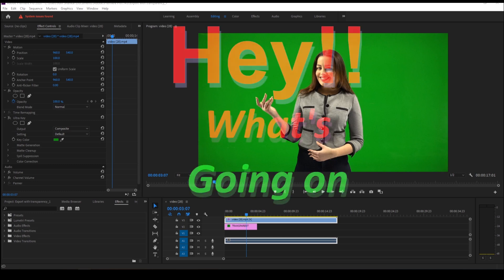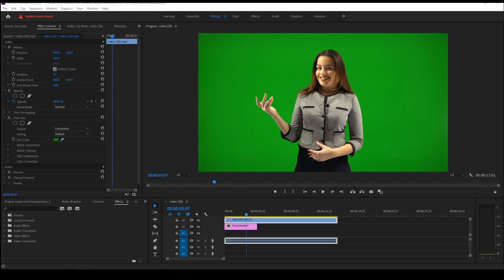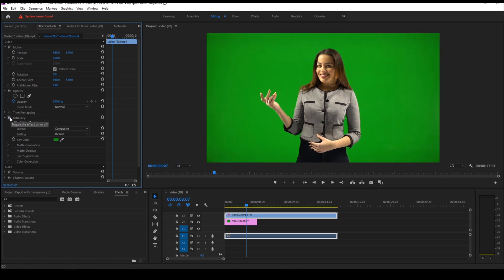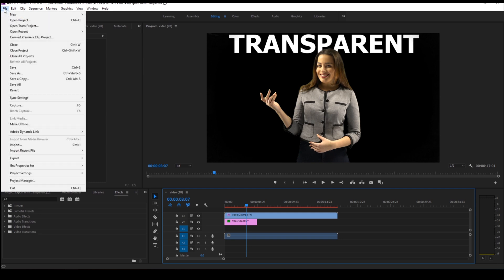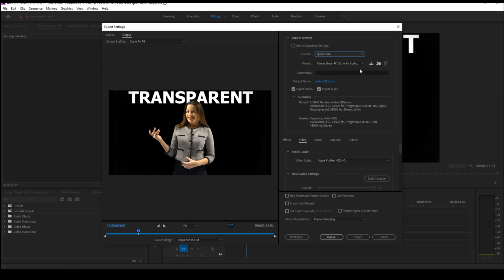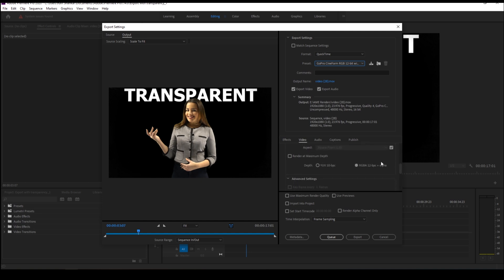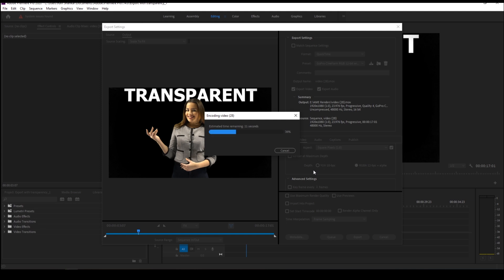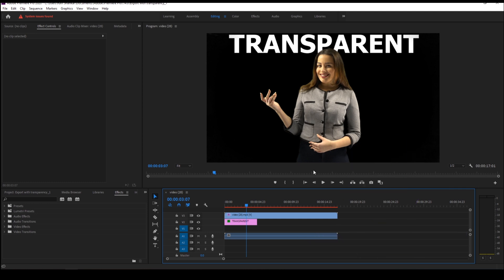Export video with Transparent Background or Alpha Channel - Adobe Premiere Pro Tutorial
In this adobe Premiere Pro Tutorial, we will be Learning to export our video with a transparent background or with an alpha channel

You can download the project file for reference: